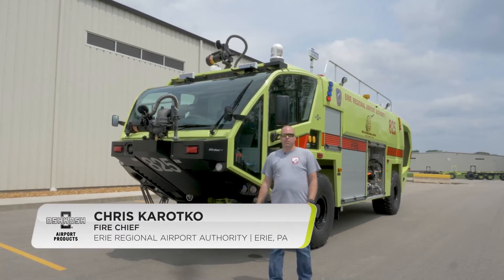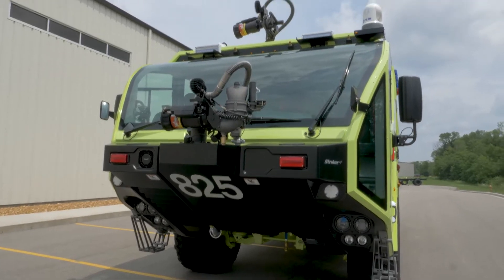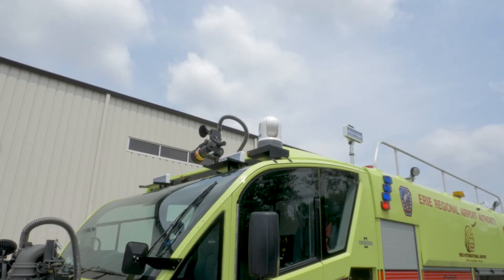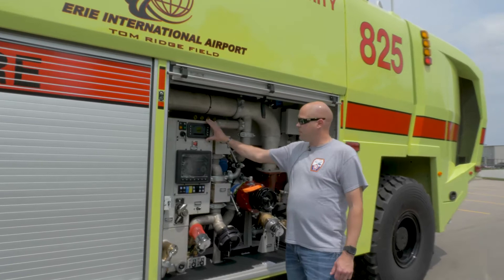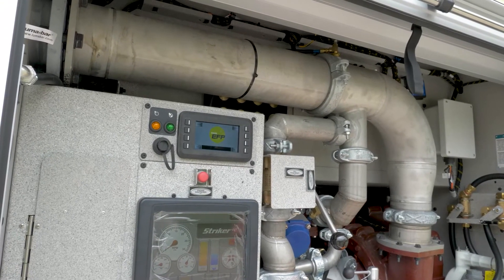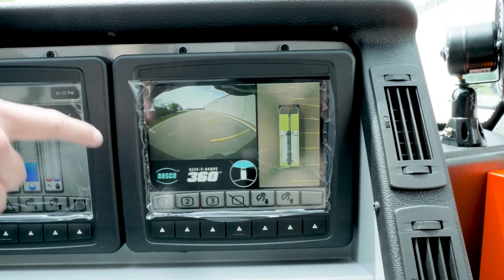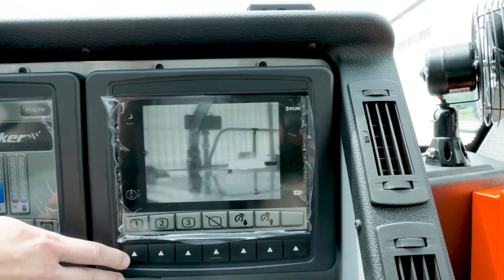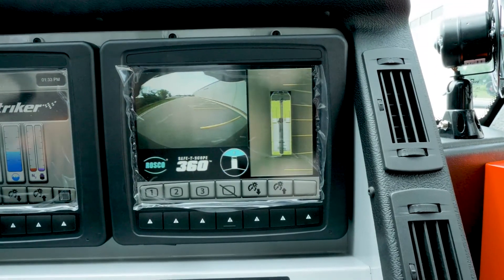Erie International Airport Truck Walk Around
Join us in viewing @Erie International Airport’s (ERI) new Striker 4x4 with fire chief Chris Karotko as he highlights some of his favorite features on their new Striker 4x4 ARFF vehicle.
Key Features:
Model: Striker 4x4
Water Tank Capacity: 1,500 gallons (5,678 liters)
Foam Capacity: 210 gallons (795 liters)
Dry Chemical Capacity: 550 lbs (250 kg)
Engine: Scania DC16 V8 670 HP Tier 4 Final
Acceleration: 0-50 mph (0-80 kmh) in under 25 seconds
Technology: TAK4 Independent Suspension and FLIR camera
Features: Hydrochem roof turret, low attack bumper turret with hydrochem nozzle, dual agent ECOEFP, 360-degree handline, camera system and a 10 kW Onan generator.